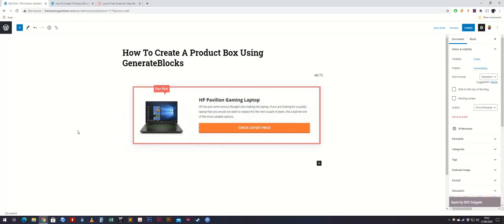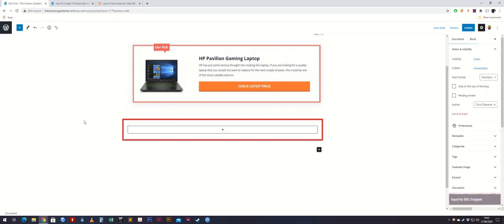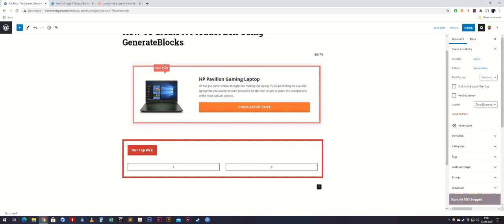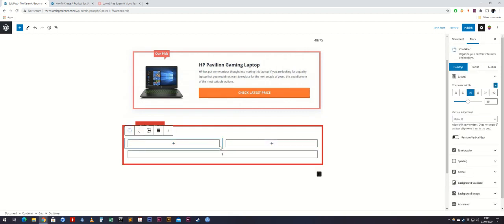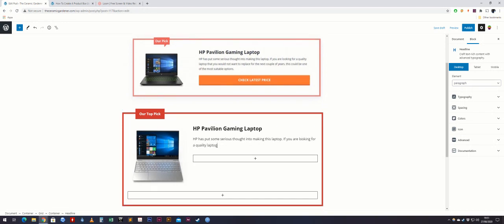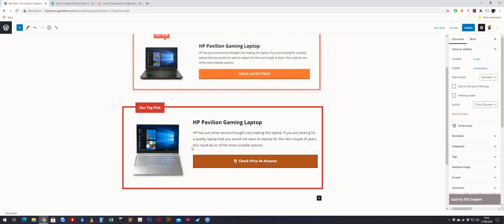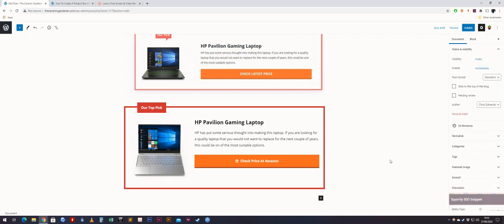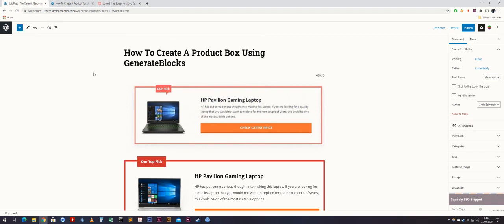How To Create An Affiliate Product Box In WordPress Using GeneratePress & GenerateBlocks Plugin.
Looking to create an affiliate product box and not sure where to start?

This tutorial, is my first but I hope that it can give you a basic start in using GeneratePress and GenerateBlocks theme and plugin to create an easily resuable affiliate product box for use in your WordPress website.

Once the re-usable block is saved within WordPress you can use the block in multiple locations within a post or use it in seperate WordPress posts. Convert it to a regular box and edit the links, text or images within the product box so you do not have to build again from scratch.

The GeneratePress theme is lightweight and fast, include the GenerateBlocks plugin from the same people that developed the GP theme for a lightweight alternative to using a full scale page builder such as Elementor.

GenerateBlocks allows you to create resuable page elements without any coding knowledge. In this case it takes 10 minutes to create an affiliate product box.